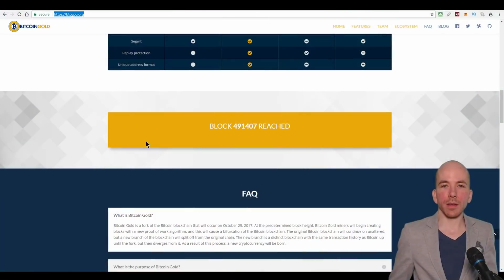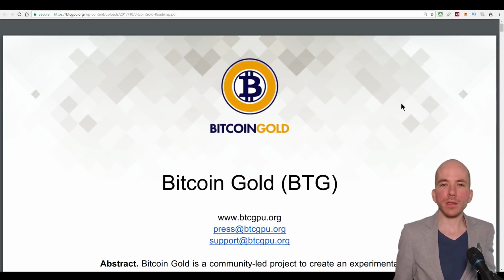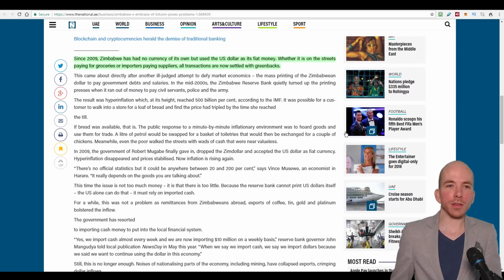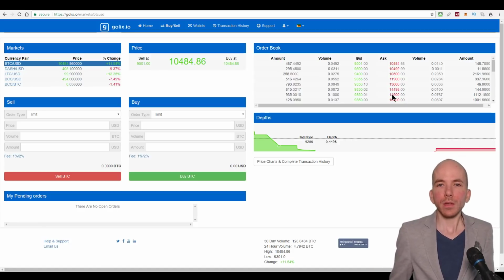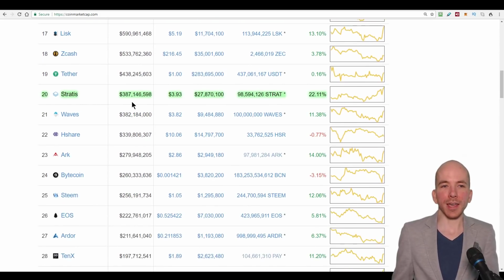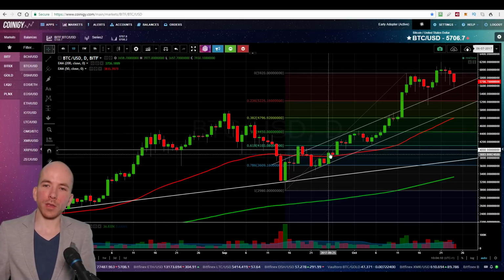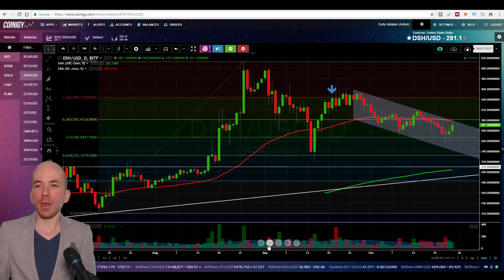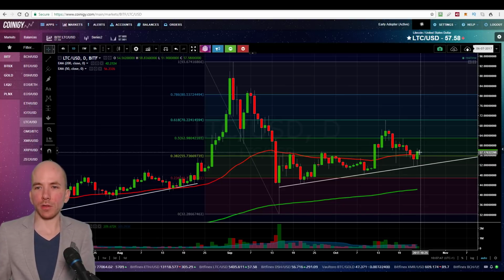Bitcoin Gold Snapshot 📸 Happened! / Bitcoin Trading At $10,000 😱 Right Now In Africa (Cryptoverse)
**On today's episode of The Cryptoverse:**
While Bitcoin Gold has not launched yet, the snapshot of Bitcoin balances has been taken.

I’m also going to prove to you that Bitcoin is actually trading for over $10,000 on one exchange in Africa

**Please Support The Cryptoverse And Boost Cryptocurrency Adoption By Becoming A Patron:**

**Tip Me With Crypto:**
Bitcoin:
1Lak8zkQbUB5FgDD6ci6M82oTVBveuBxBT

LiteCoin:
LYW257w2Z6bqBEAtqNB4kwwEFQNy82vWCg

Dash:
XoJrvgobQAtphXmcxStATPJQUgZYpWVMFu

Ethereum:
0x3a8c8a9932f53a7224b51b6373cf2c726ab9b721